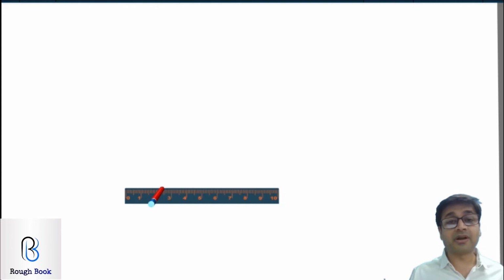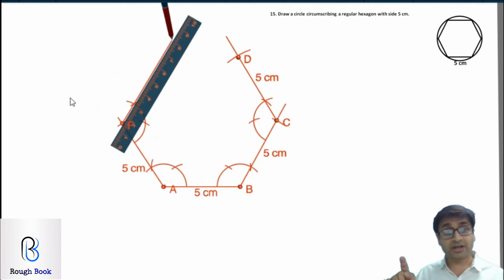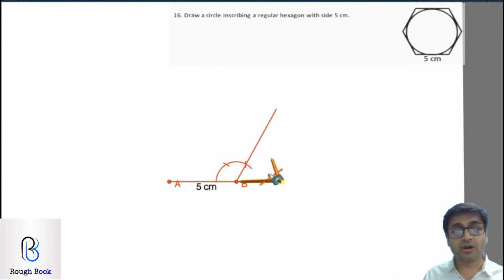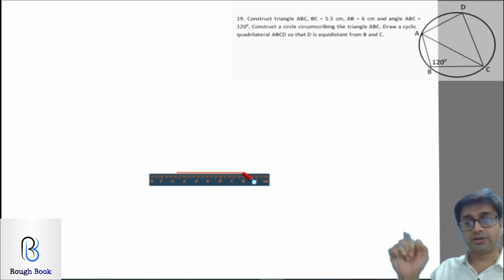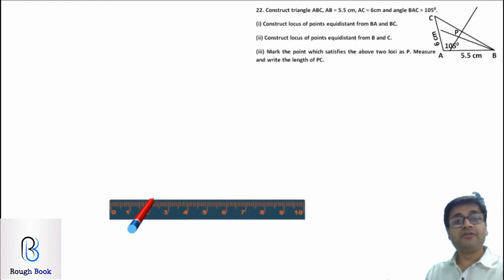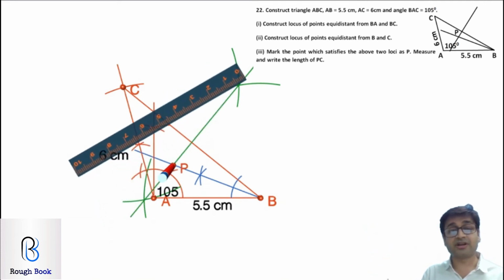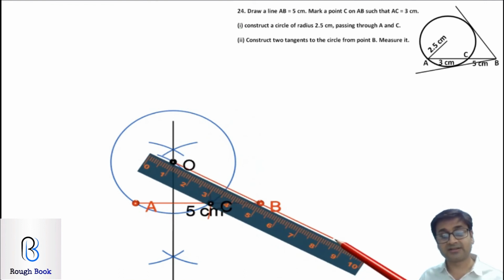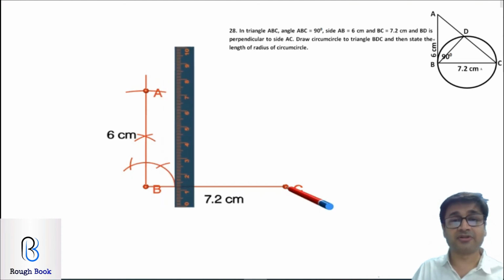CONSTRUCTION (circles) | Ch-19 Ex. Part 2 | Class 10 ICSE | SELINA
🔴 Download Our Application Today!:
00:40 Q15, 08:35 Q16, 14:01 Q19, 19:02 Q22, 24:10 Q24, 30:28 Q28